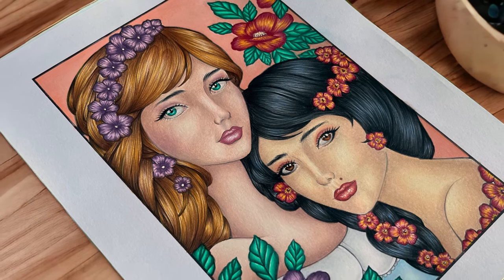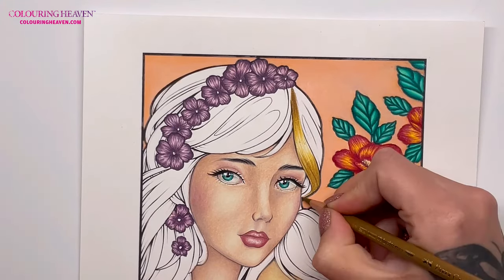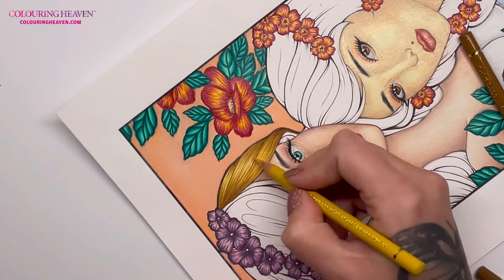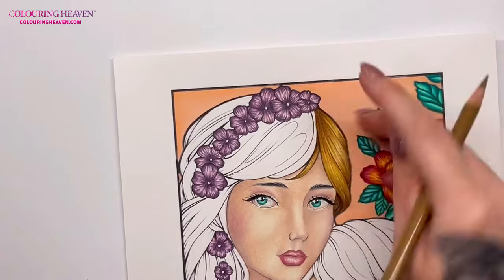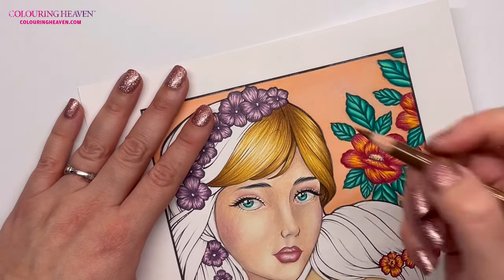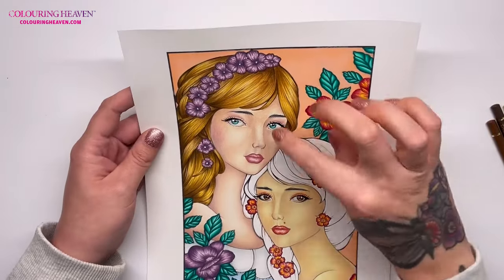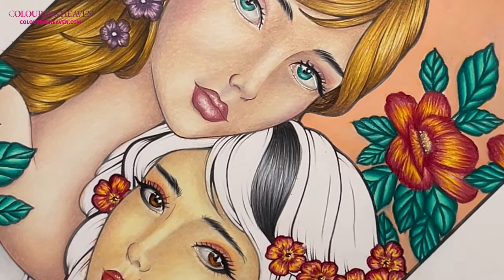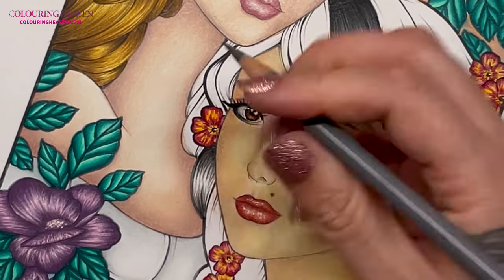HOW TO COLOUR Blonde & Black Hair | Hair Colouring Tutorial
In this tutorial, Claire guides you through the process of how to colour human hair – beautiful shiny black hair, and lovely warm blonde hair – with colouring pencils. Claire is colouring a design from our enchanting Mysterious Women Special.

*This issue is included in our Colouring Heaven Plus membership.

// GET 4 FREE FANTASY DESIGNS today when you sign up for our weekly newsletter ↠

PENCILS USED
↠ Prismacolor PC
↠ Copic Sketch Pens
↠ Caran d’Ache Pablo
↠ Faber-Castell